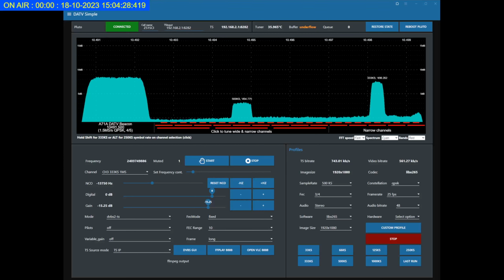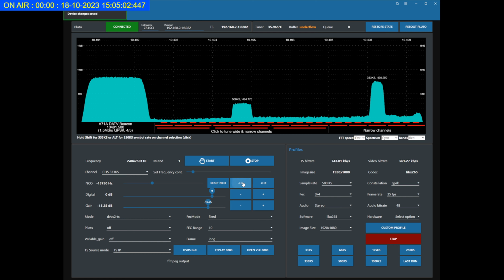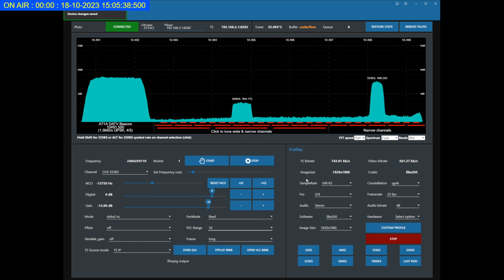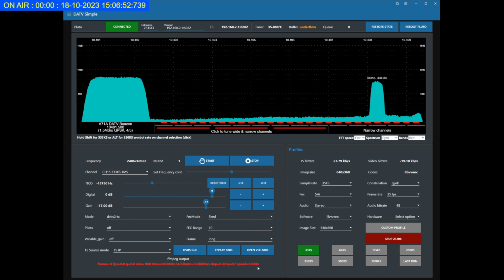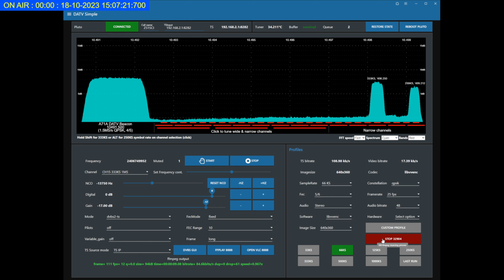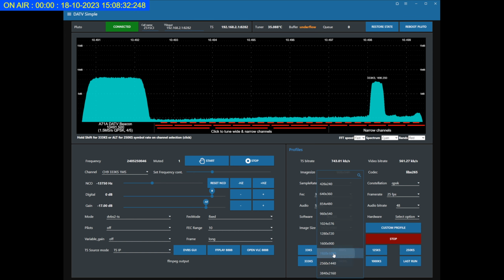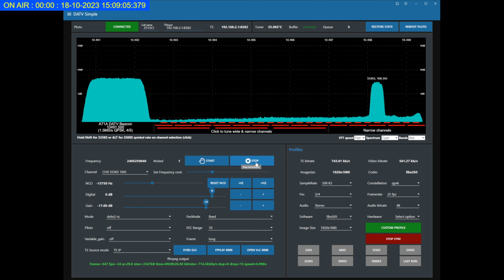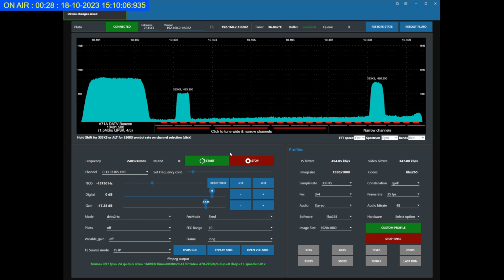DATV-Red basic usage example video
This video covers the usage of this node-red front-end I built called DATV-Simple.